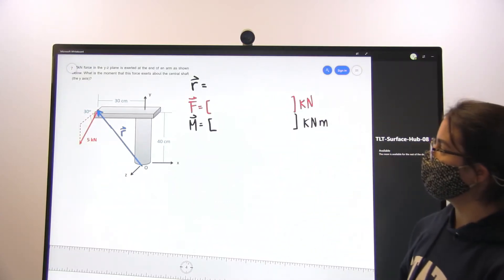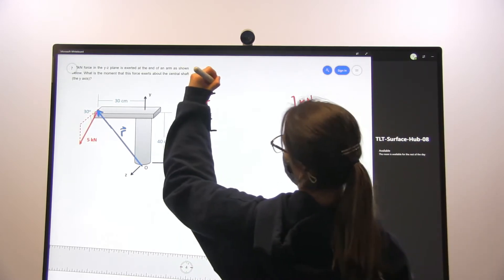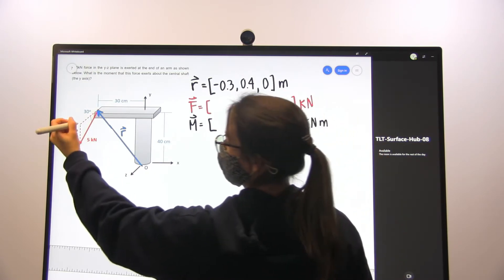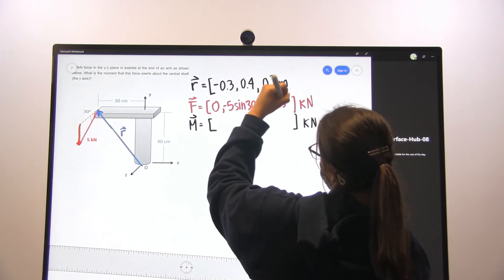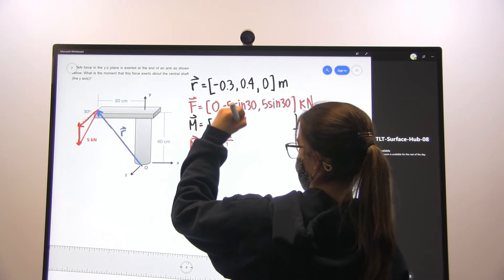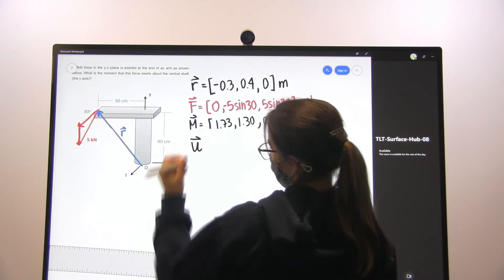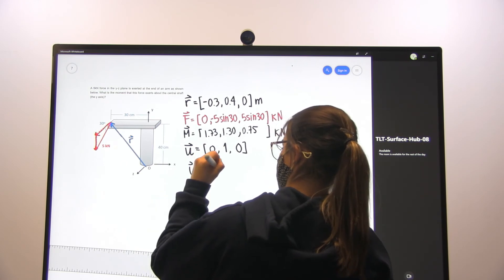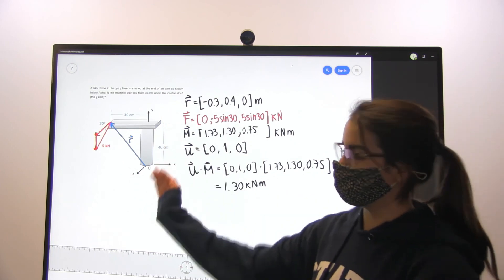WP 3.5.1-FIP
Worked Problem 1, From section 3.5 (Moment About an Axis via Vector Calculations). Delivered by Flor Parra Rodriguez. Part of the Mechanics Map digital textbook (mechanicsmap.psu.edu)